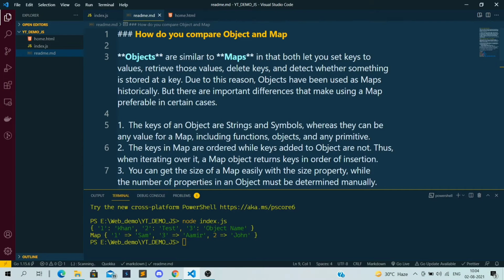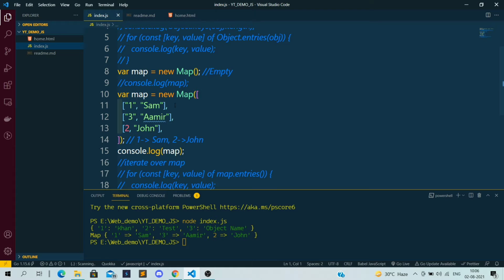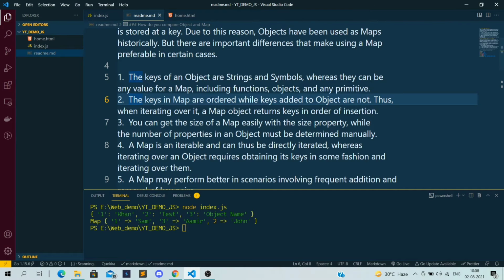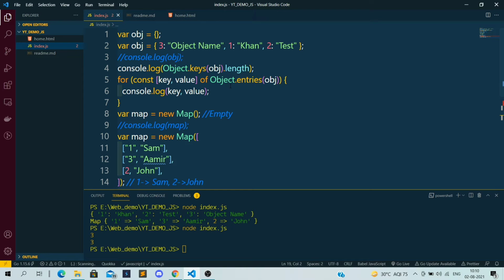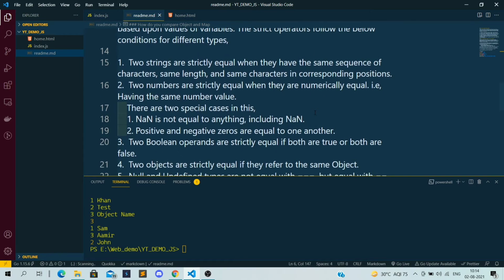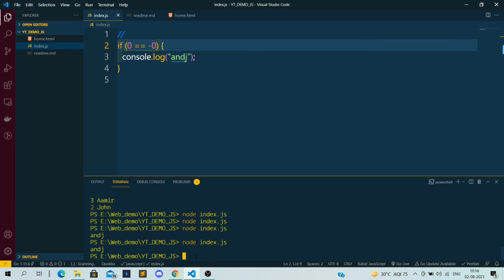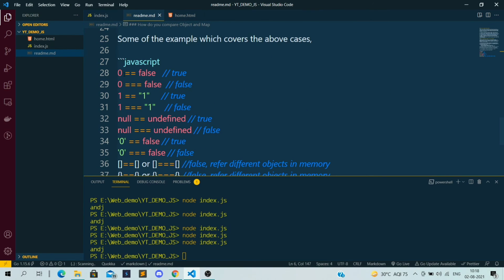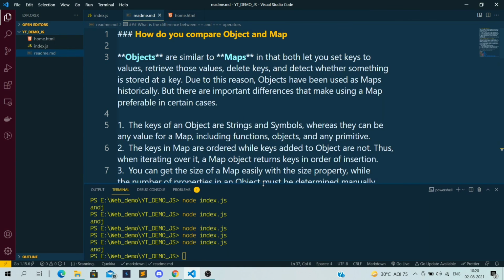JavaScript Interview Preparation-5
hey guys, this is the 5th video on JavaScript Interview Preparation Series.

if u have any questions or doubt, do post in the comment box.
Thanks